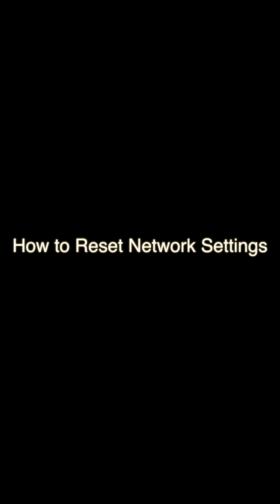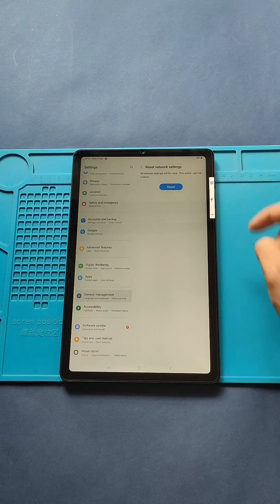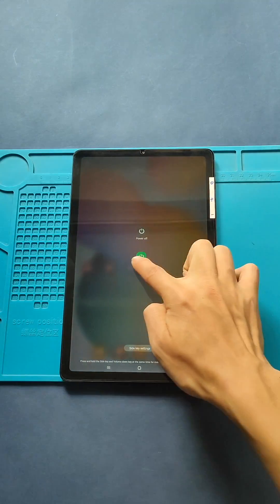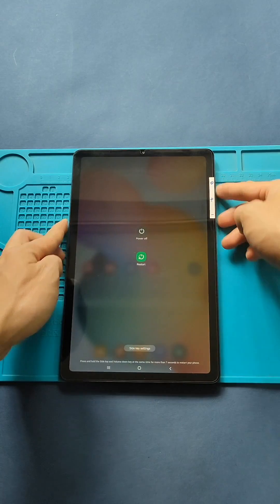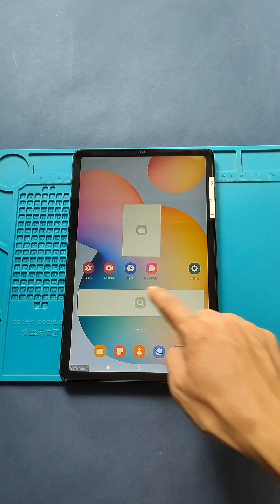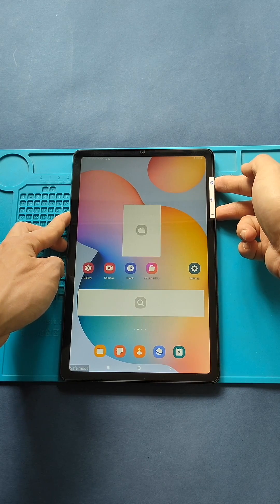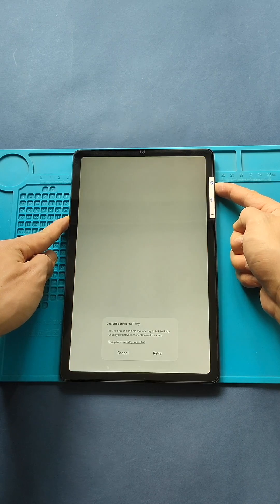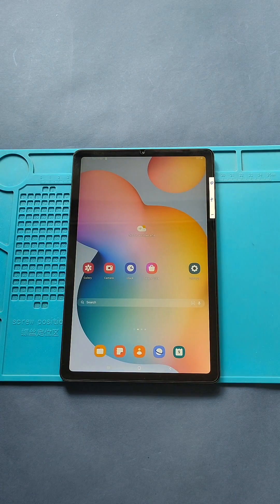Galaxy Tab S6 Lite | Recovery, Safe Mode, Network & Side keys Set up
Top Most Important/Useful Tips when you are using the Galaxy Tab S6 Lite Tablet.

Timestamps
00:00 Intro
00:02 Network Settings
00:29 Restart
00:56 Safe Mode
02:00 Side Key Setting

If our video was helpful, you can always support (for $1.99) us by becoming a member. A Joining Member will help us create more content for the community.

Our Partners